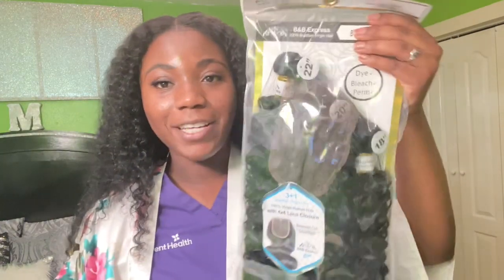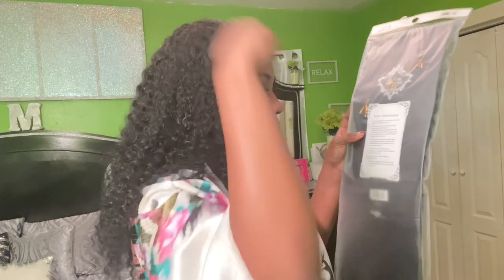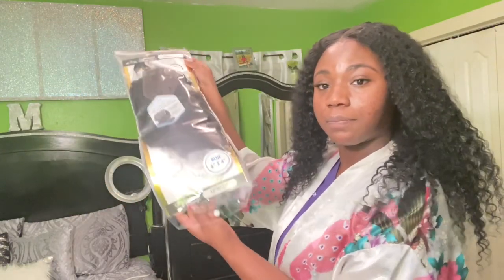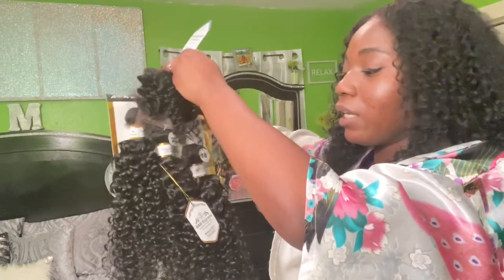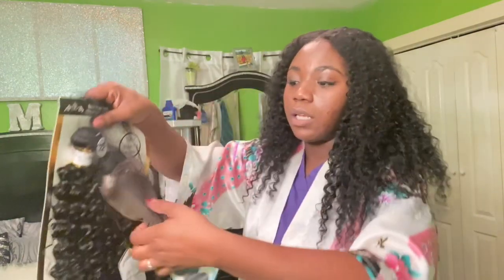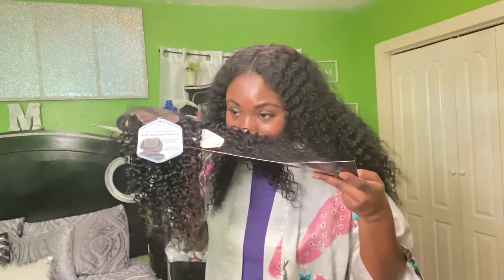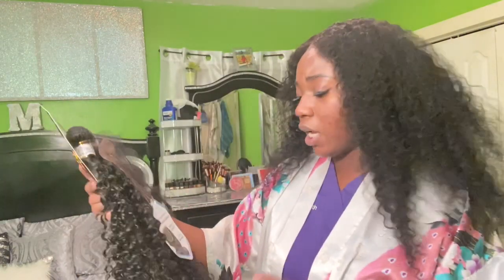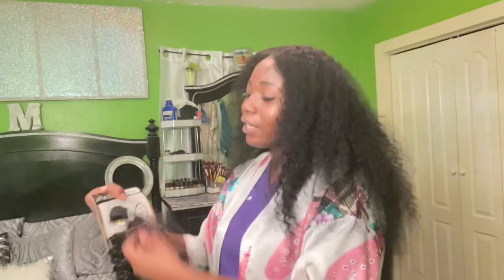HAIR REVIEW | B&B EXPRESS 100% BRAZILIAN VIRGIN HAIR PINEAPPLE DEEP